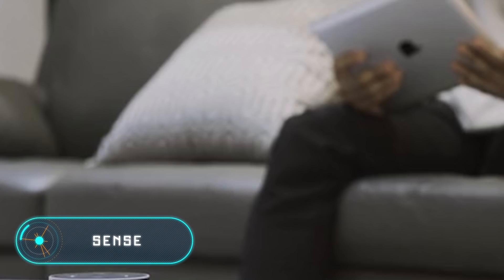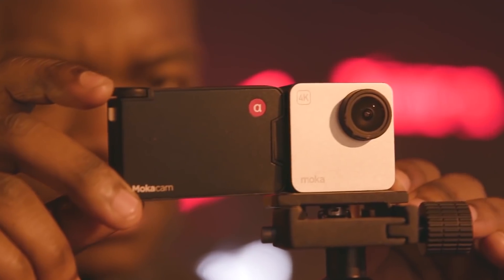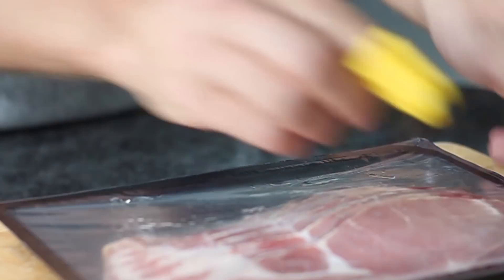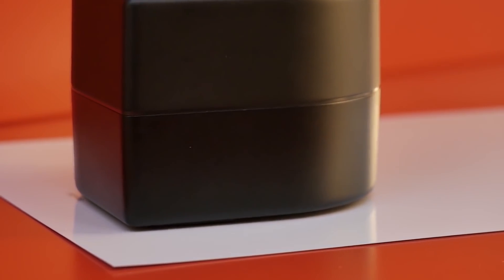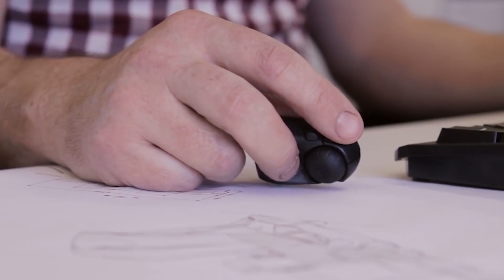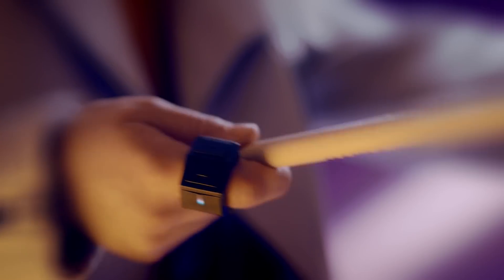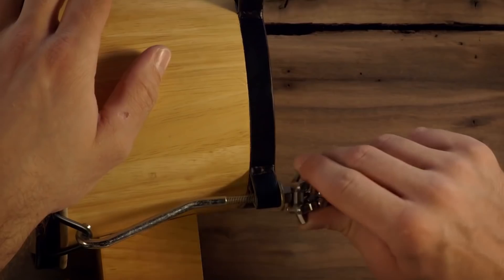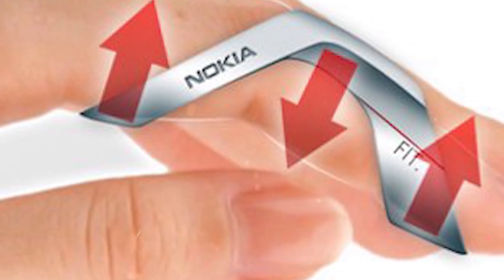10 MUST HAVE USEFUL GADGETS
1. Sense

2. Snap

3. Mighty

4. Nimble

5. Key Titan

6. ZUtA Pocket Printer

7. The Swiftpoint GT

8. Wave

9. Leatherman Tread

10. Nokia Fit